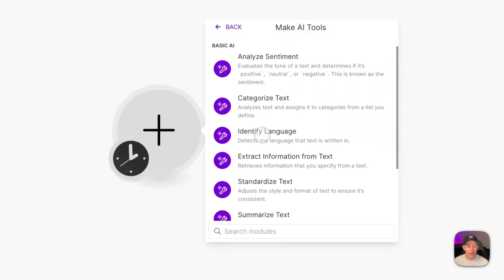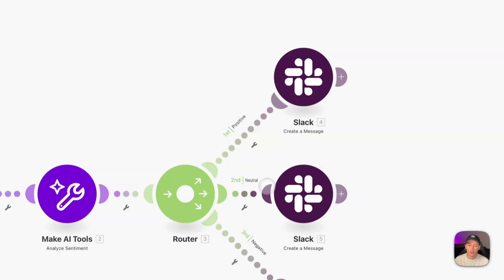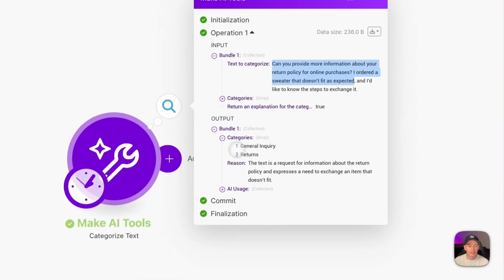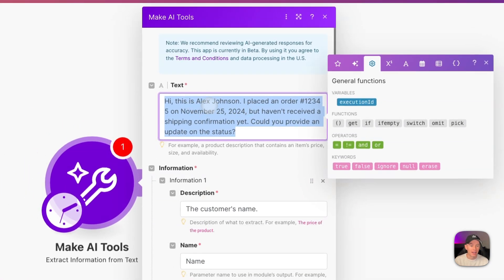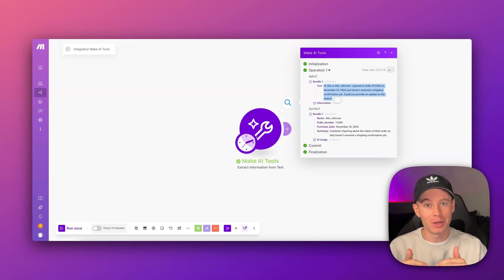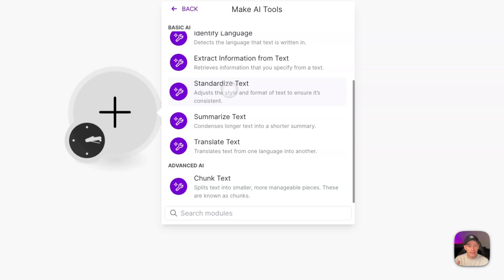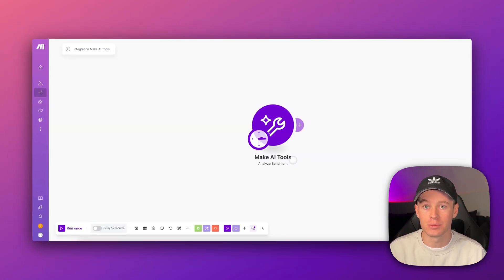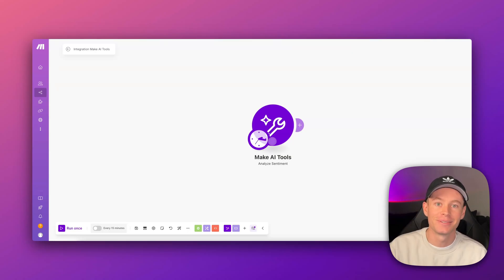New Make.com AI Tools (Beta) Just Launched - Let Me Show You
Make.com just launched a game-changing AI feature that integrates perfectly into your workflows! It's called Make AI Tools. I show how to analyze sentiment, categorize text, and extract key information without needing third-party AI tools.

It's a simple yet powerful tool. Currently in the beta phase. Make hasn't announced any usage limits yet, or when they plan on releasing it to everyone.

I'll keep you guys posted!